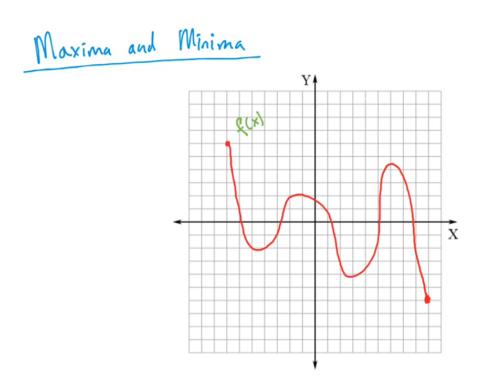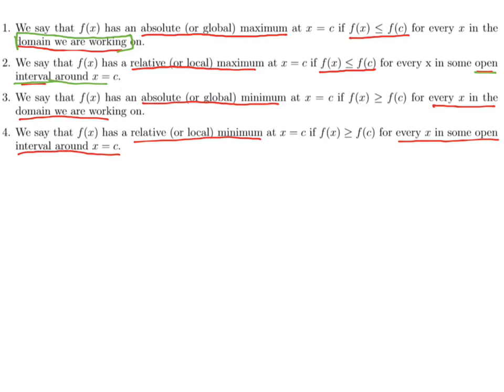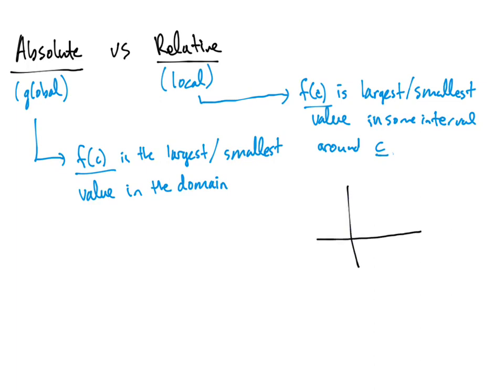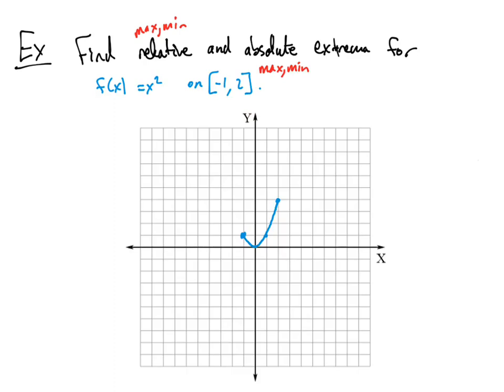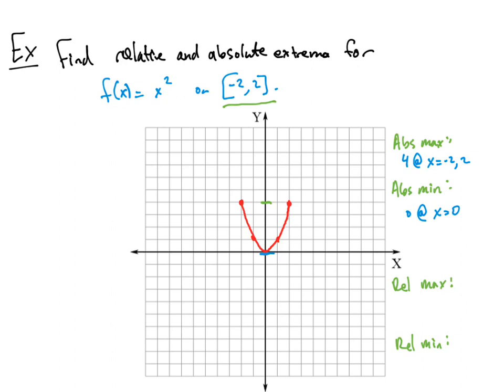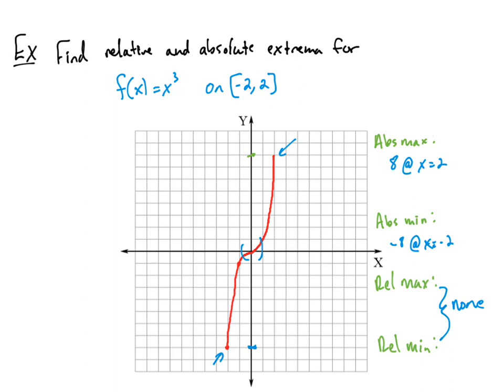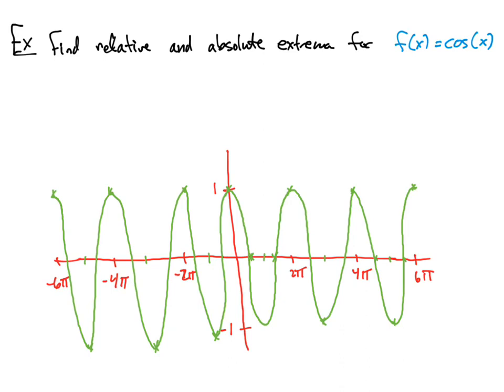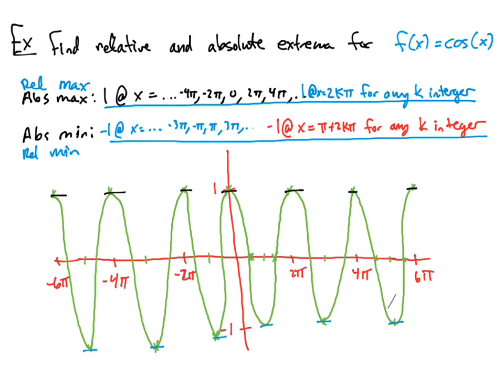Minima and Maxima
This video introduces the idea of absolute and relative extrema for functions.